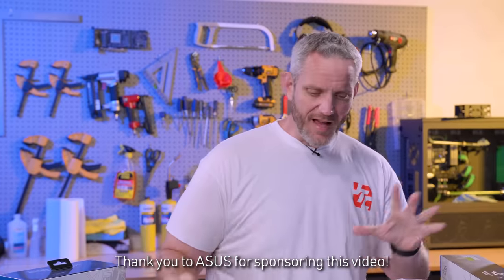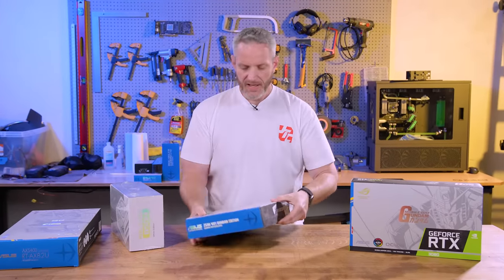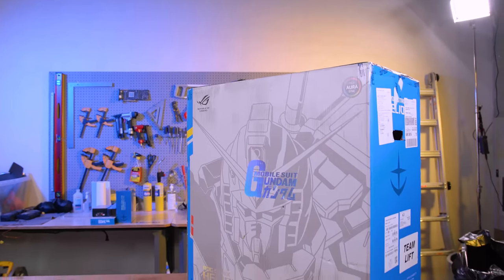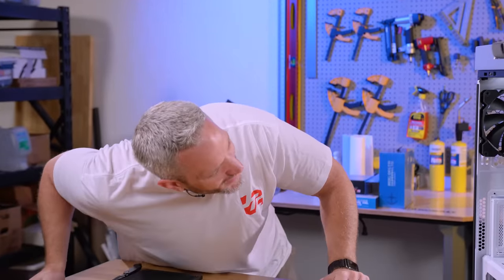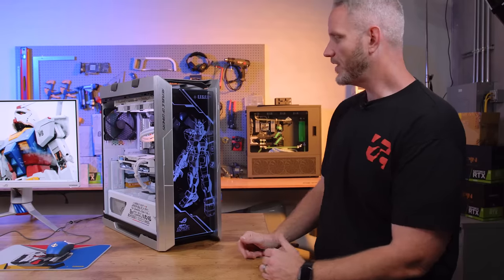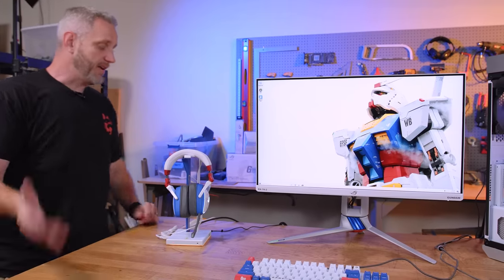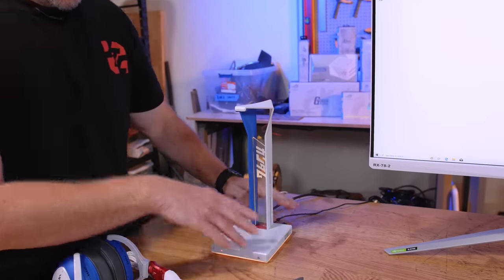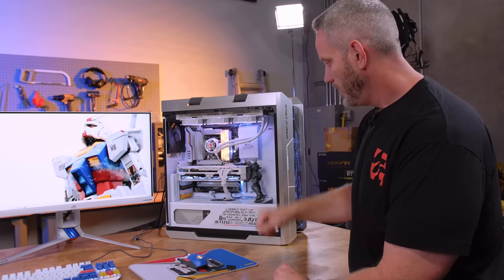The Gundam Themed Gaming PC... you didn't know you wanted this until now!